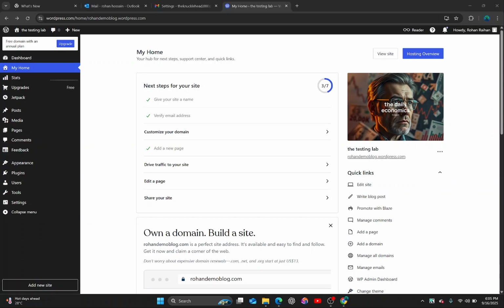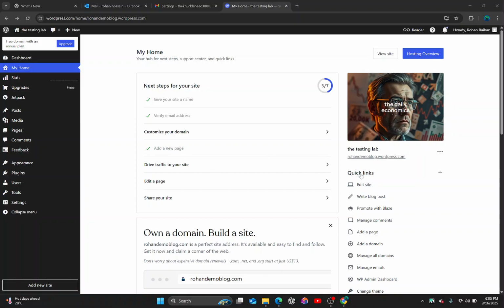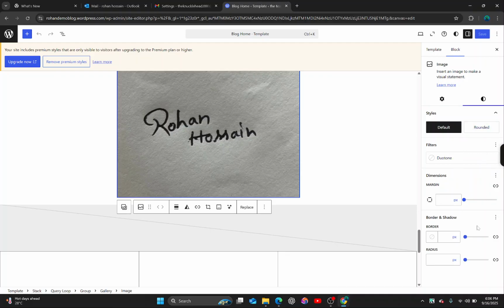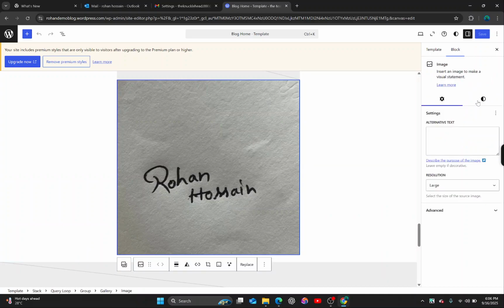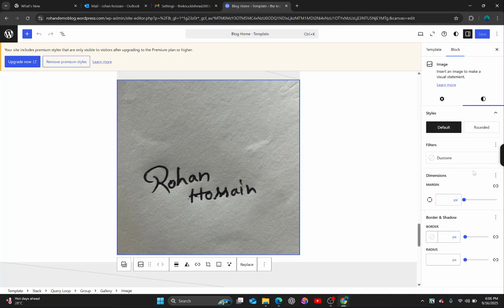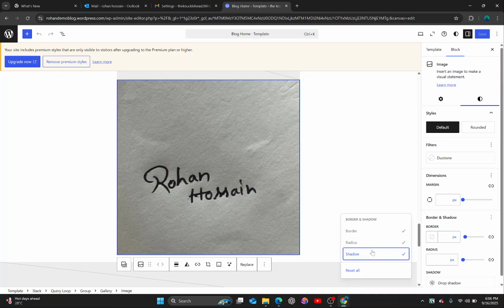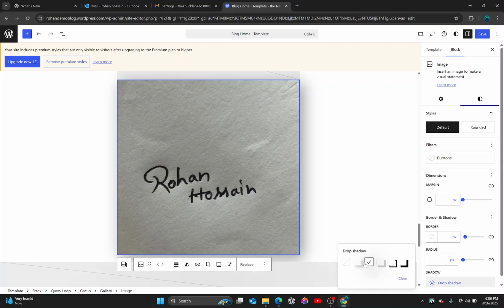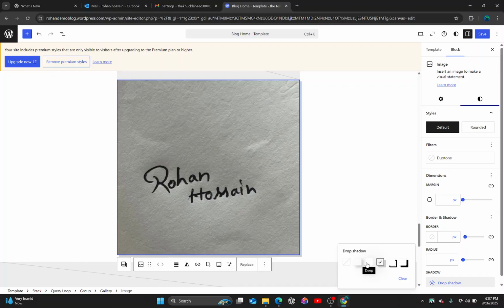How to Dropshadow in Buttons in Wordpress - 2026 (Very Easy)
"How to Dropshadow in Buttons in Wordpress
In this video, you will learn how to dropshadow in buttons in WordPress to make your website design more attractive and professional. Adding button shadow effects in WordPress can improve user experience, highlight call-to-action buttons, and give your site a modern look. Whether you are using custom CSS, Elementor, or a WordPress theme builder, this tutorial will guide you through simple steps to apply shadow effects to buttons easily.